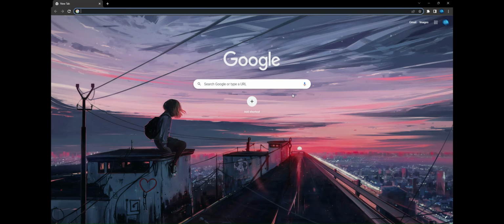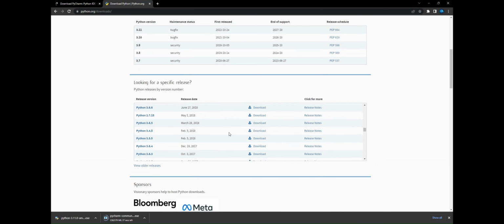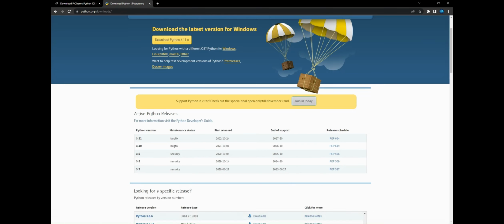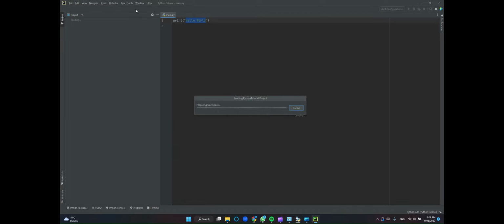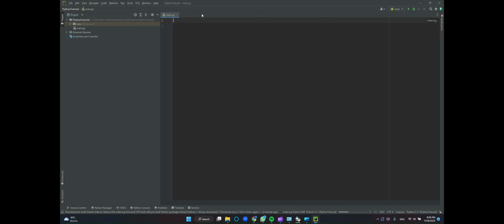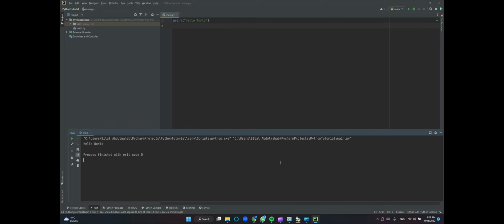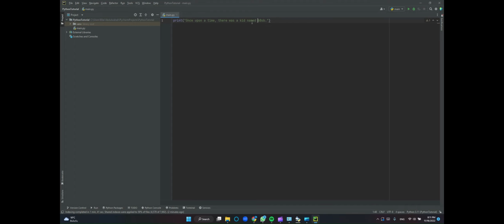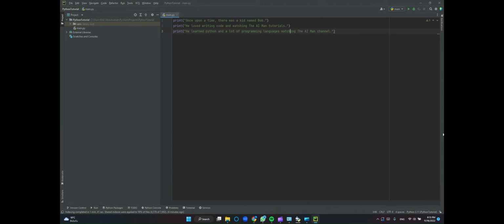Python Tutorial 1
Hello guys, today we are doing something different. We are learning Python from zero!